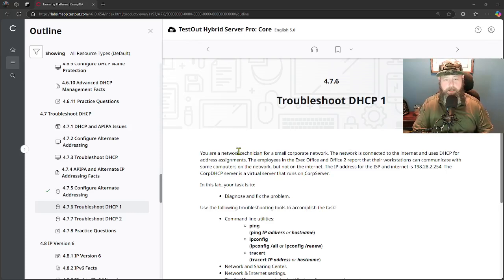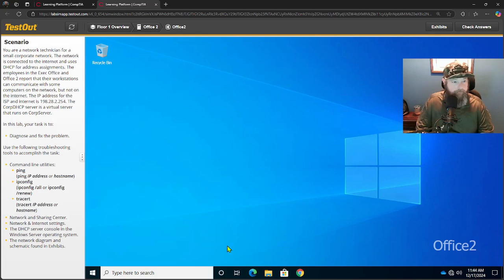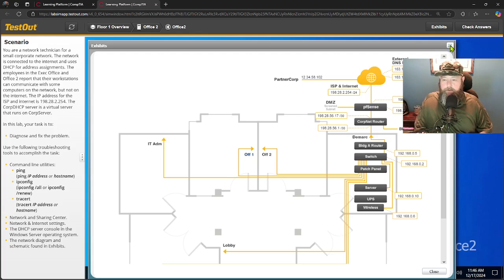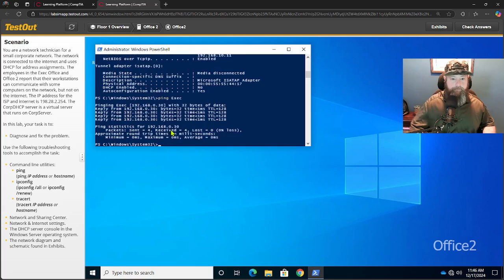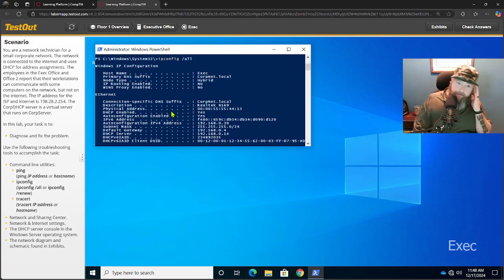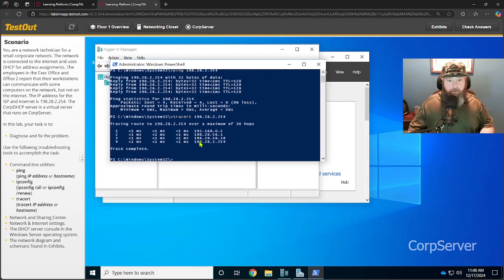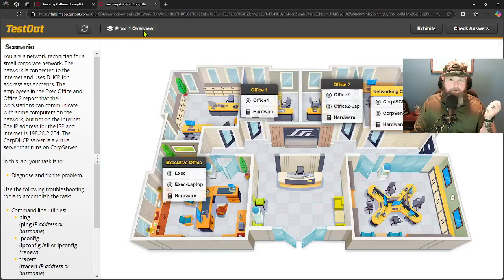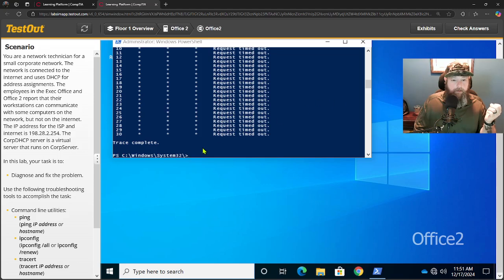TestOut Hybrid Server Pro Core 4 7 6 Troubleshoot DHCP 1